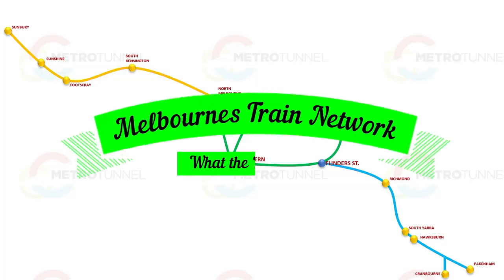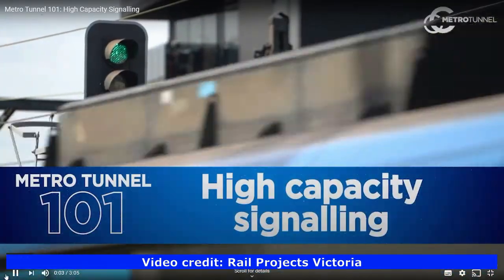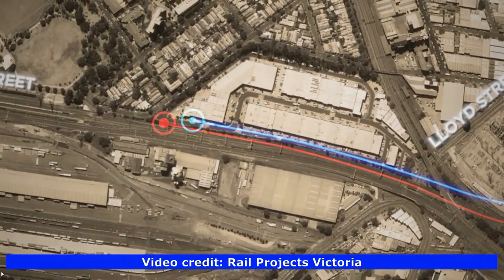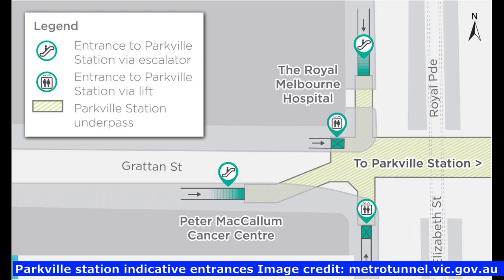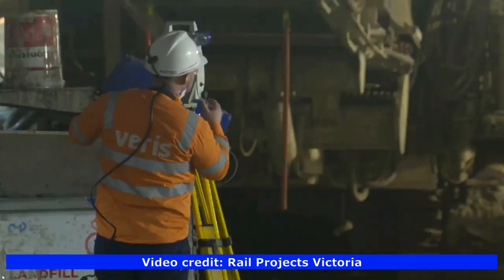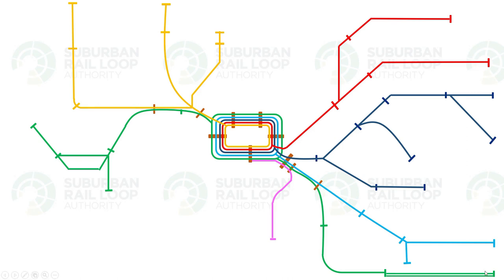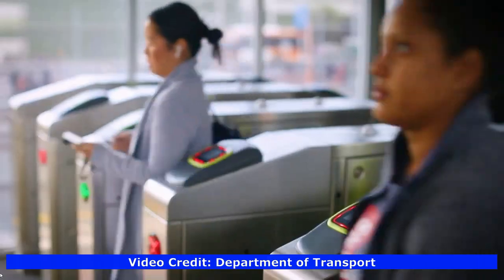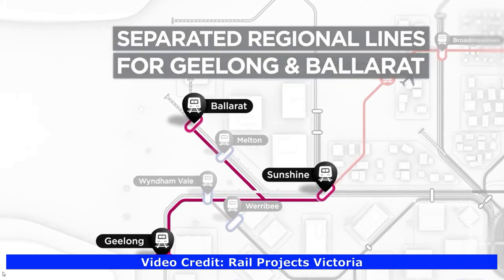Melbourne's Train Network - What the Future Holds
This is a video of the future of Melbourne's Train system - In this video, we will be talking about the Metro Tunnel project, Air Rail Melbourne, the Suburban Rail Loop and the Western Rail Plan.